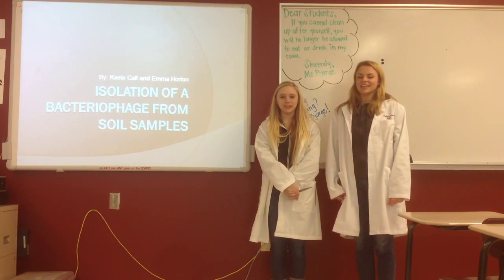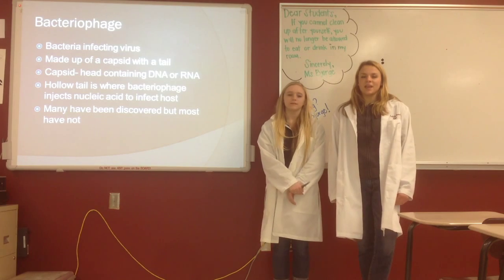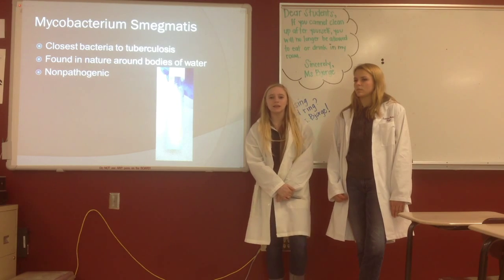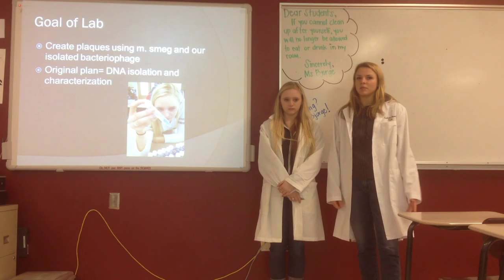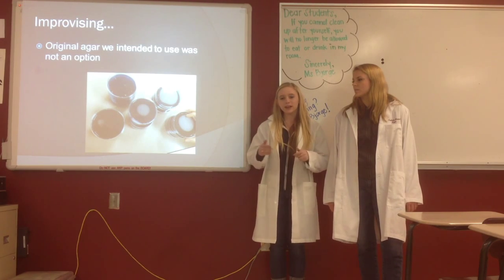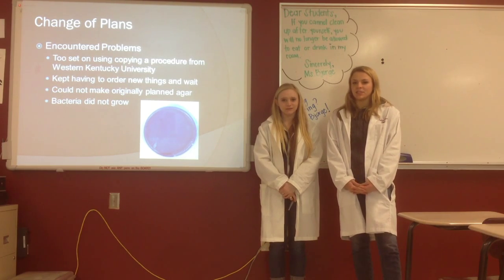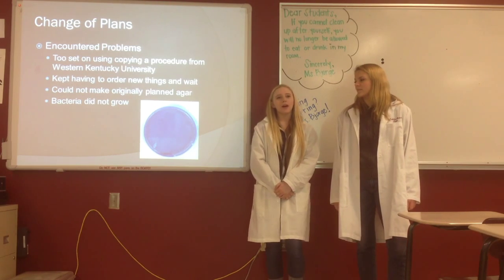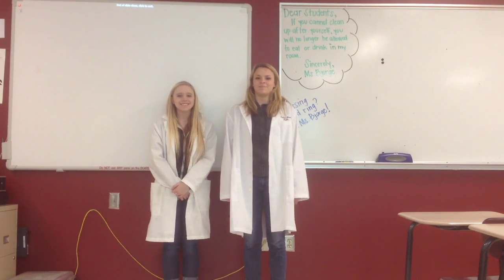Isolation of a Bacteriophage from a Soil Sample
A lab research project for the 2014 Student Bio Expo by Emma Horton and Kaela Call. This is a short description of our project hope you enjoy.